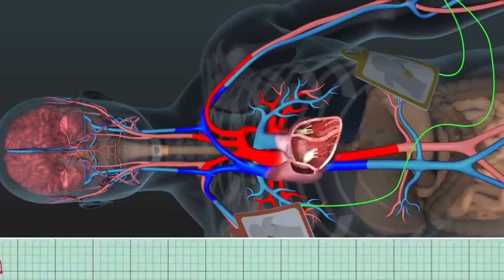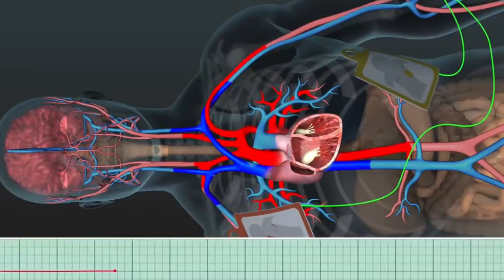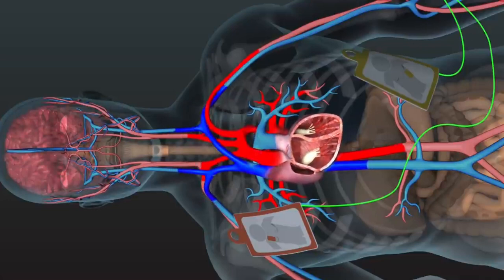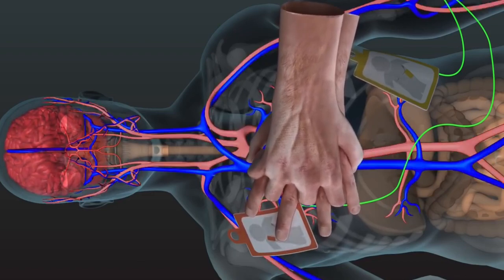heart working with chest specialist Dr and care taker government hospital hospital _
heart beat
functional heart
doctor treatment
patients trauma
training hospital
surgery heart